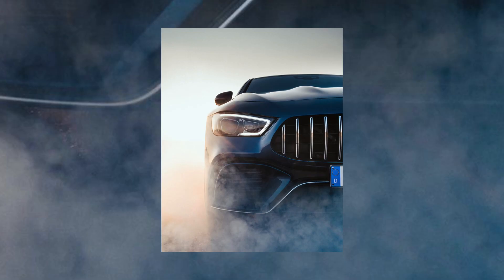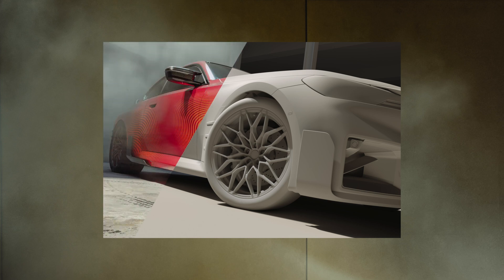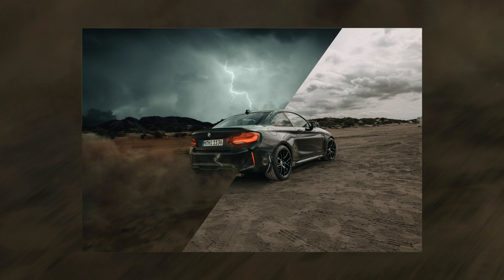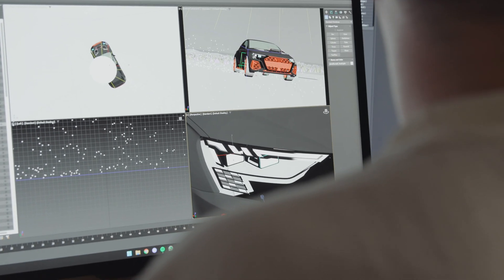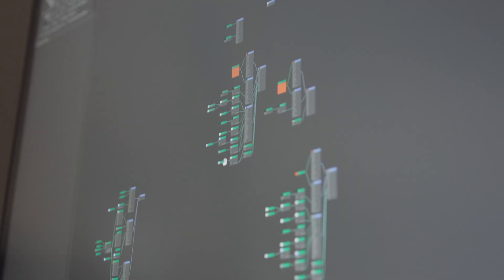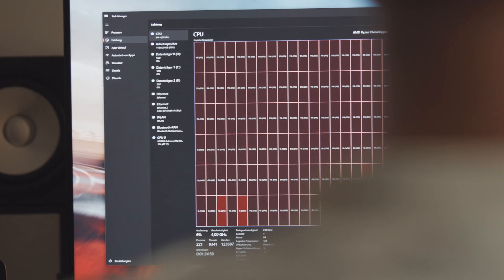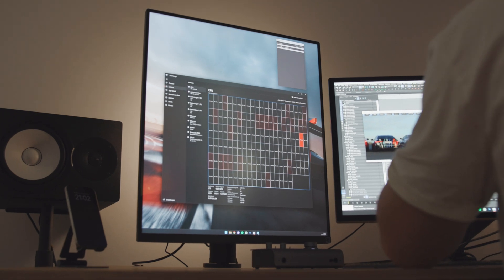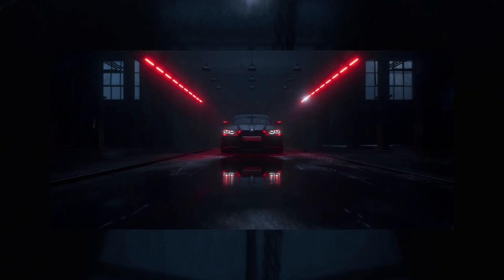My way into CGI Rendering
In this video, I discuss the steps I have taken so far in the world of CGI rendering, including the challenges and important lessons I have learned while working with 3D Studio Max, Corona Renderer and the AMD Threadripper.

Produced in cooperation with SK Pictures.

My voice has been modified with the help of AI to reduce my German accent.

For more information about the Threadripper Pro, you can check out the following